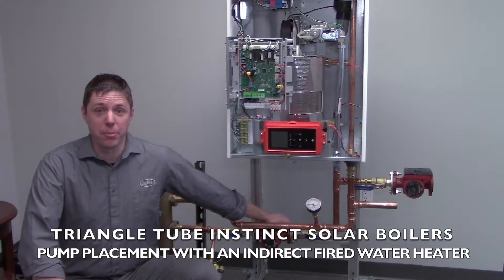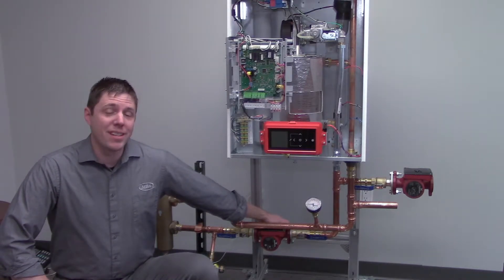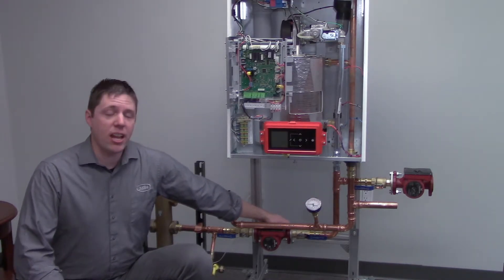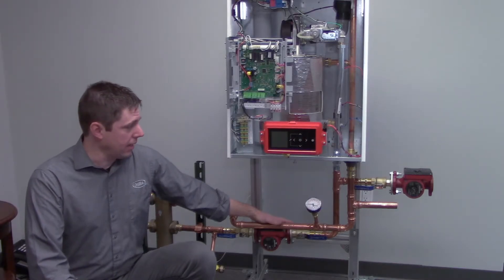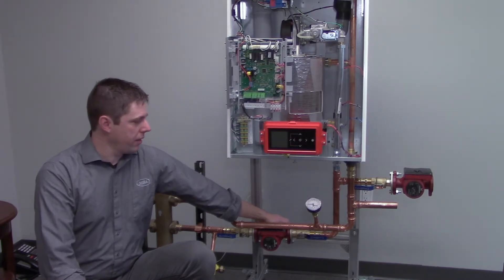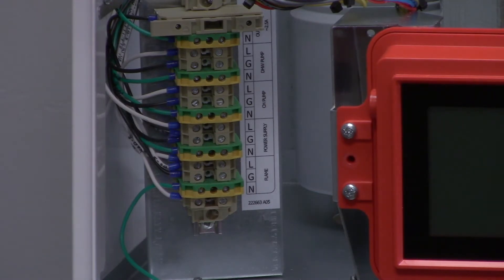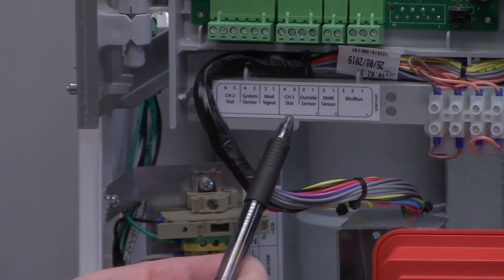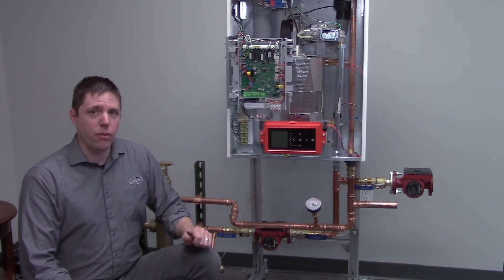Triangle Tube Instinct Solar Boiler Pt 1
Learn about the Triangle Tube Instinct Solar Boiler with Brad Hess from MBA Corporation.